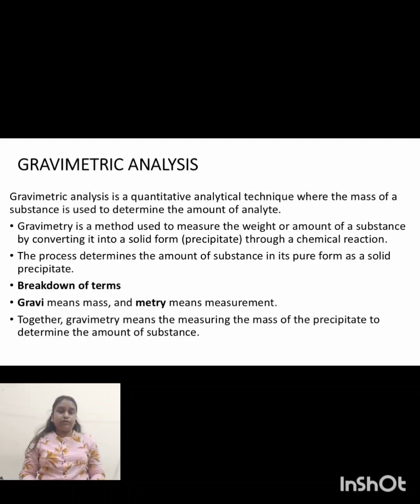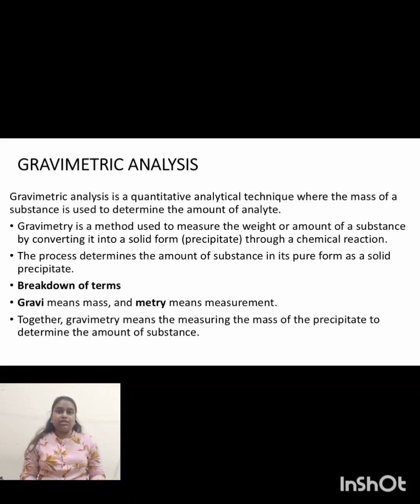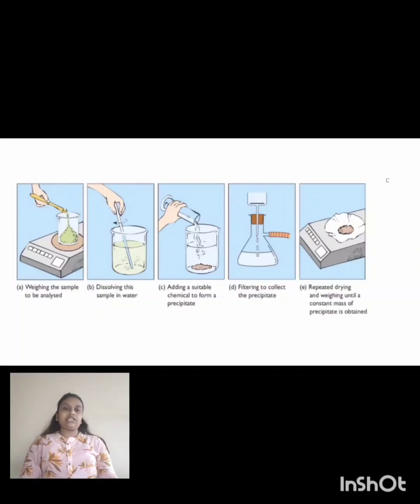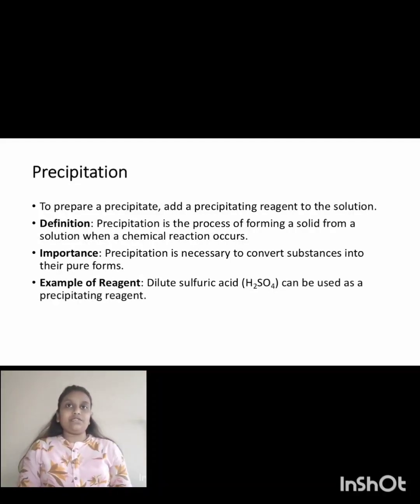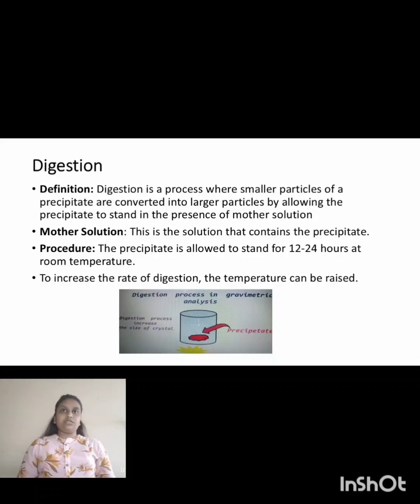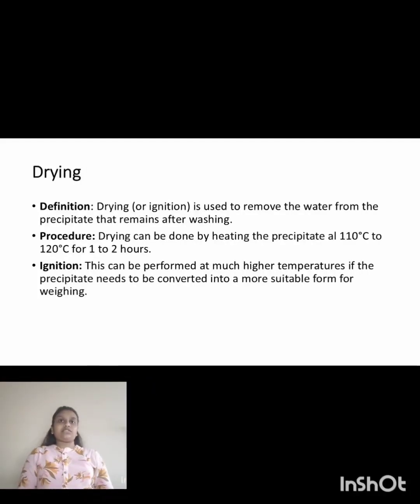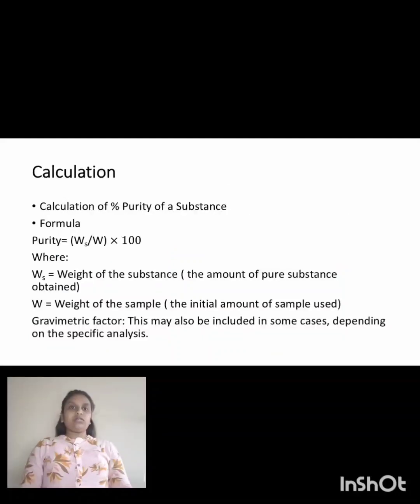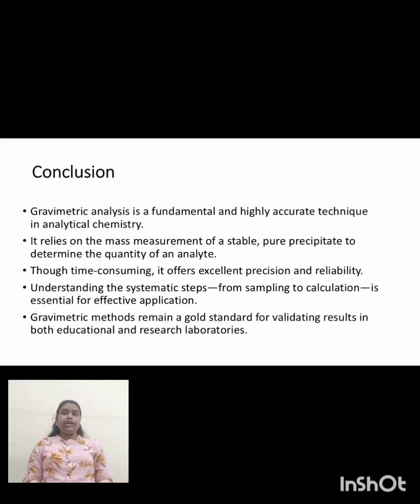Gravimetric Analysis || Sindhu G S